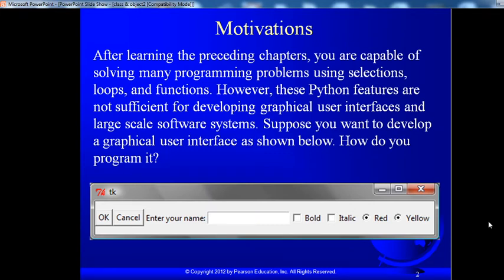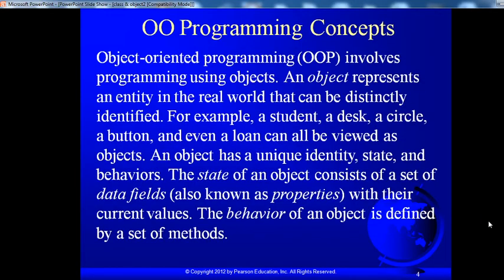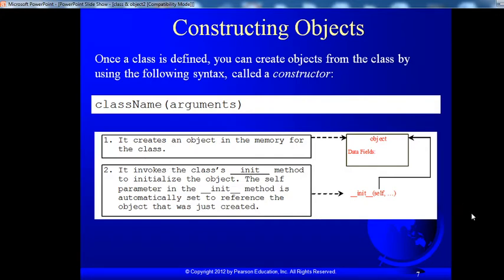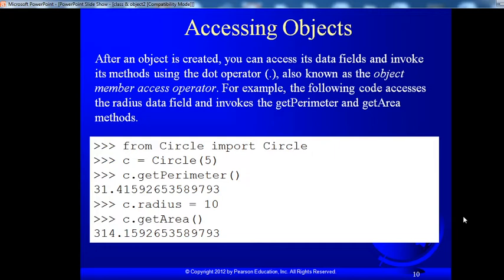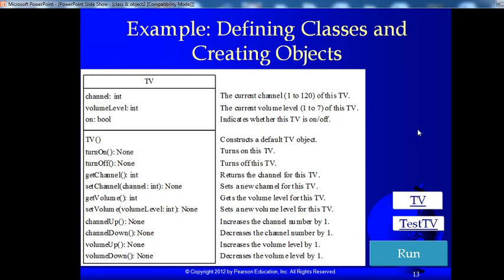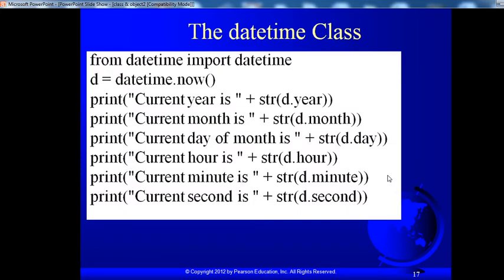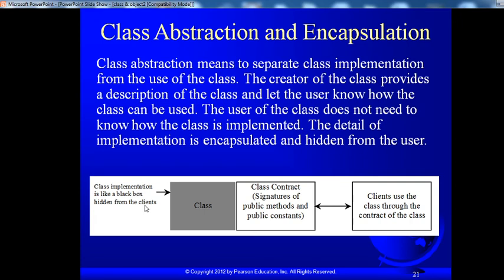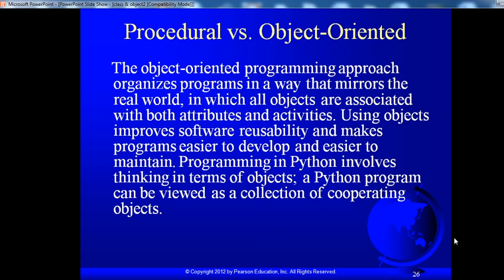Lecture 12 Class & Objects in Python by Dr A V Turukmane